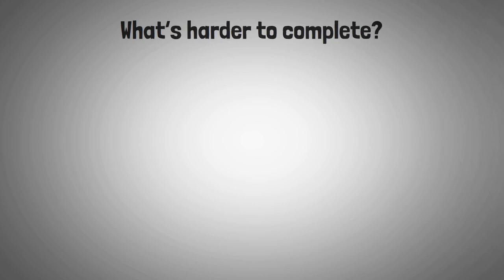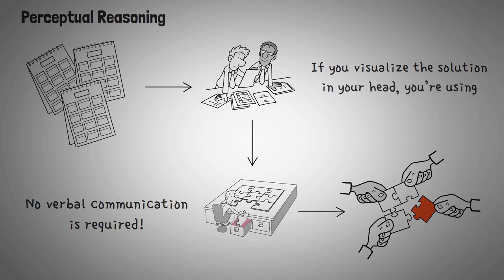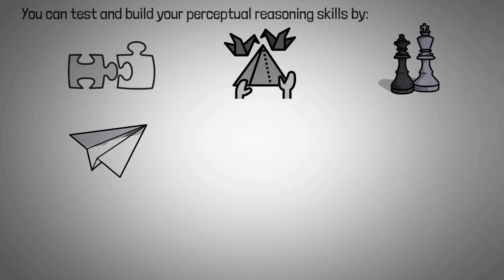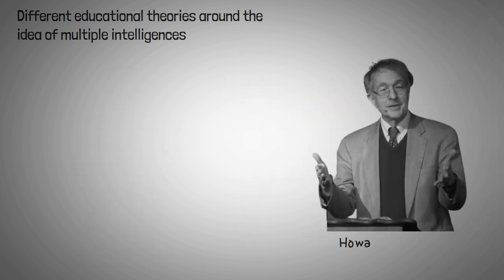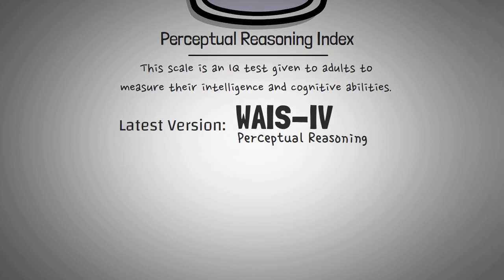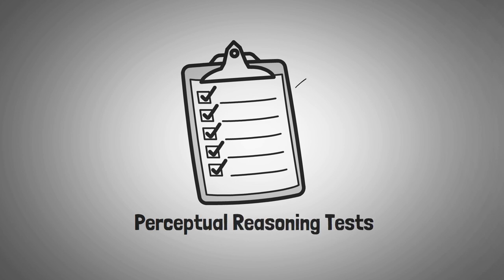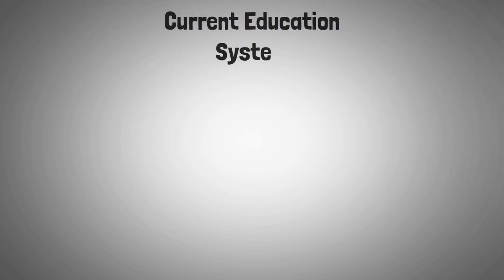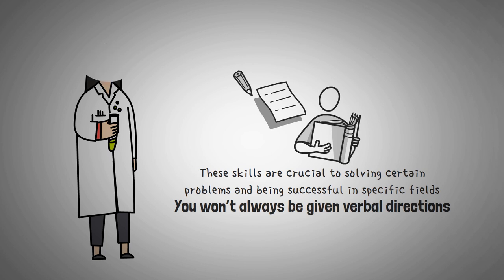Perceptual Reasoning (Definition + Examples)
What is Perceptual Reasoning? Perceptual reasoning is the ability to take in information through your senses and organize it, interpret it, and use it to solve problems.